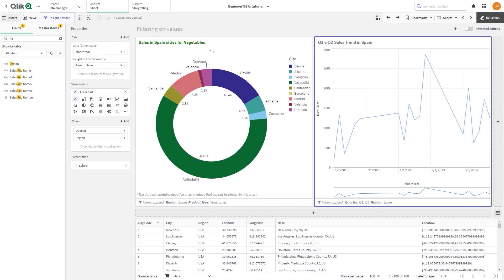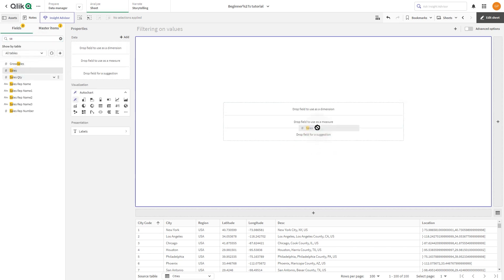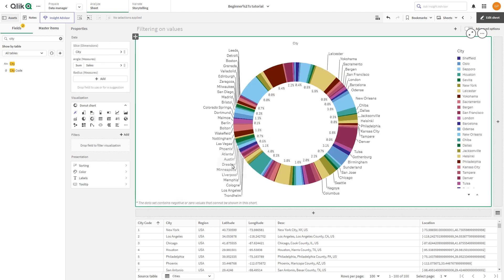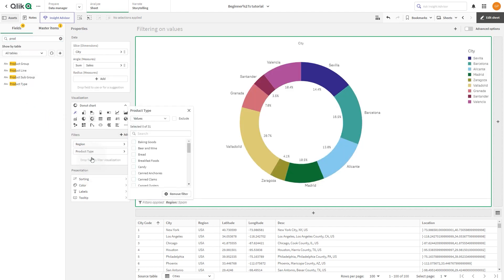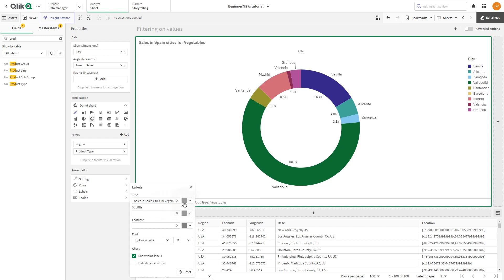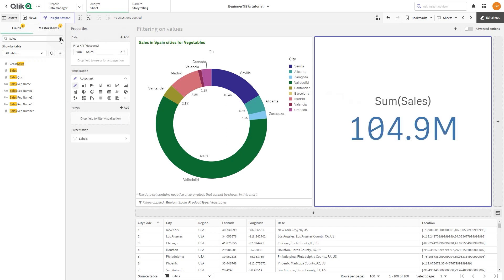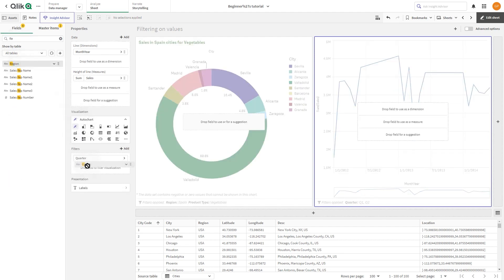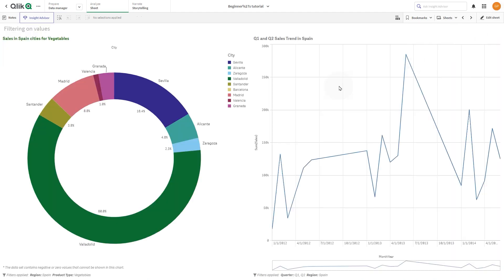Filtering a chart by dimension value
This video shows you how to filter a chart by a dimension value